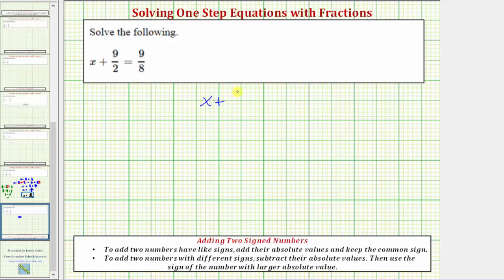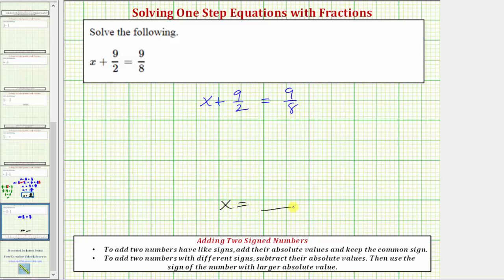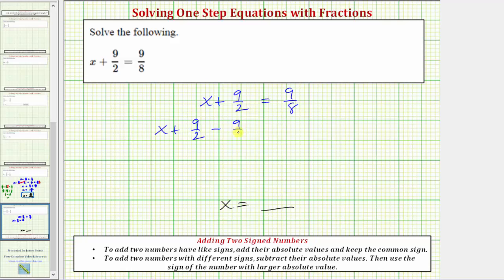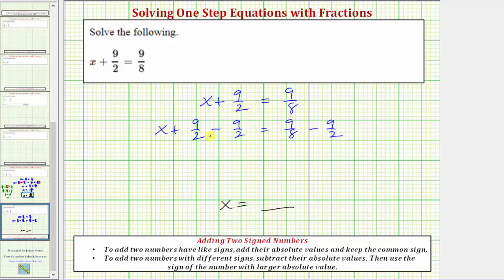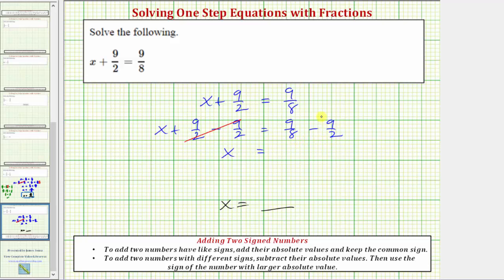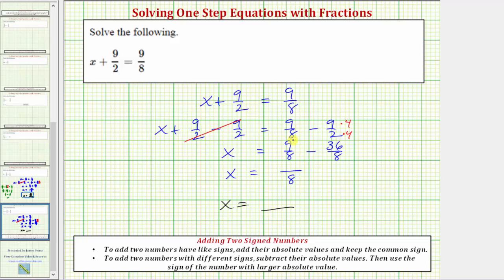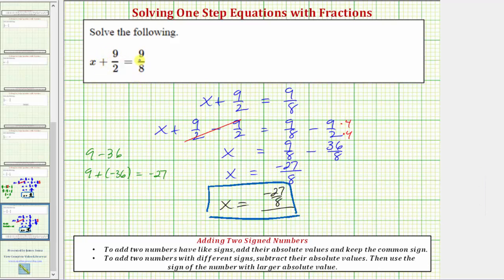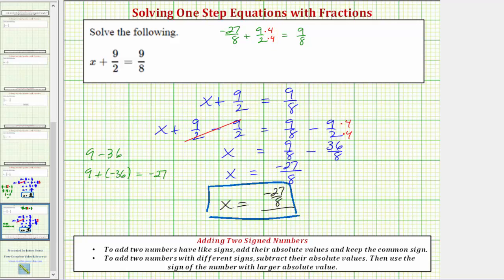Ex: Solve a One Step Equation by Adding or Subtracting a Fraction (x+a/b = c/d Neg Answer)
This video explains how to solve a one step equation with fractions by adding or subtracting. The solution is checked.